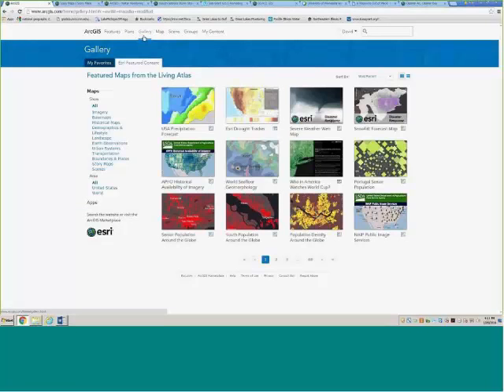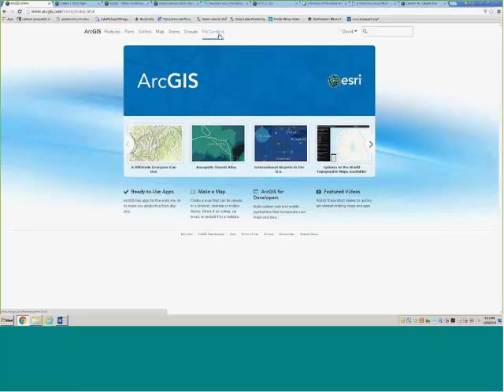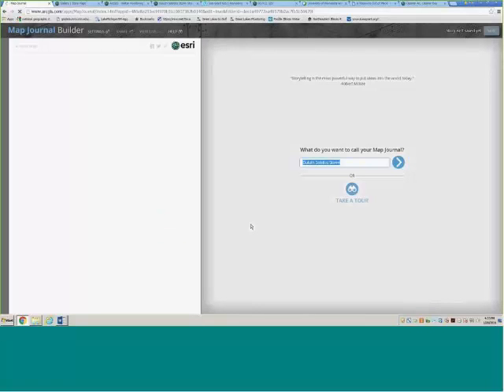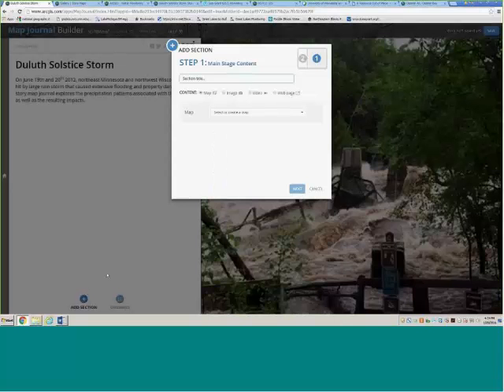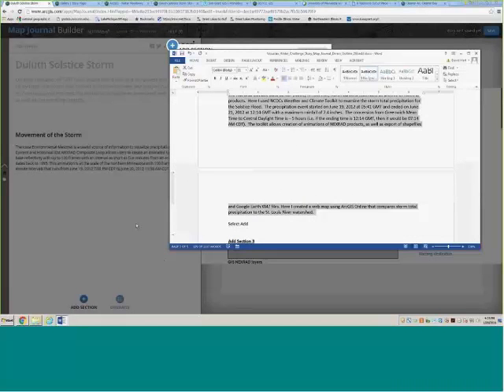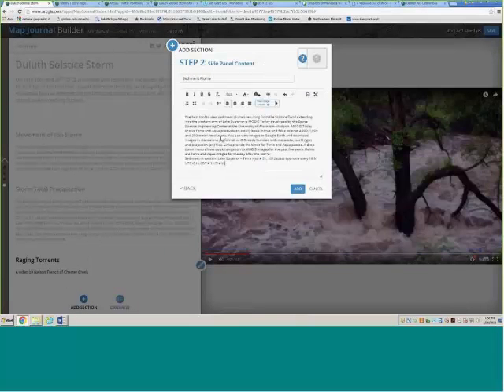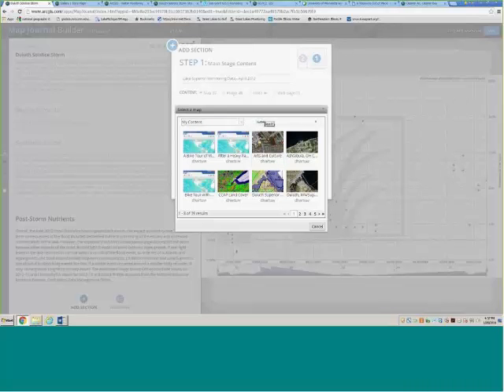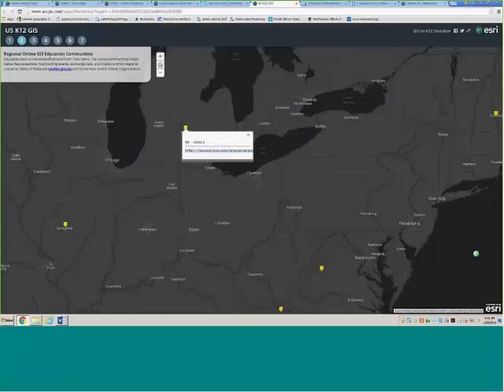9 Create a Story Map